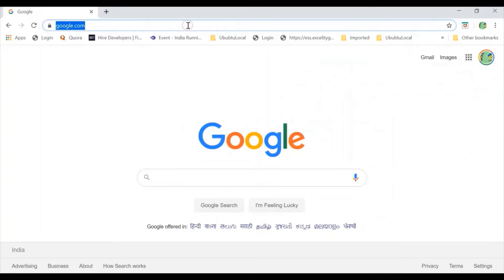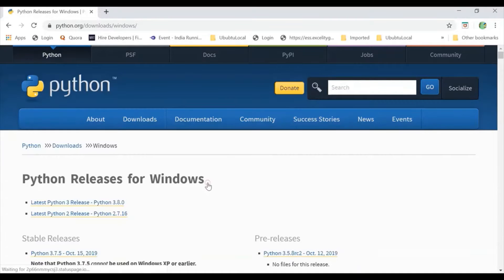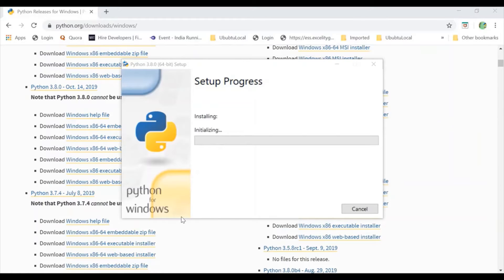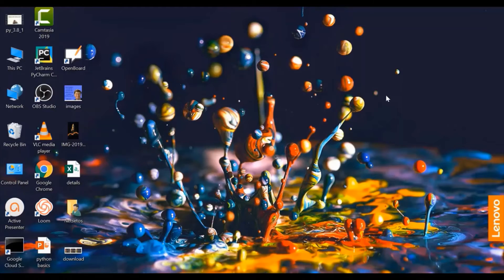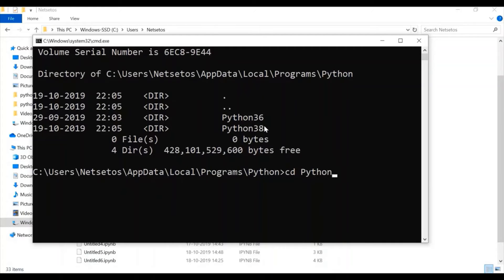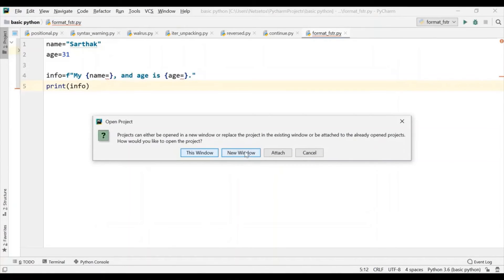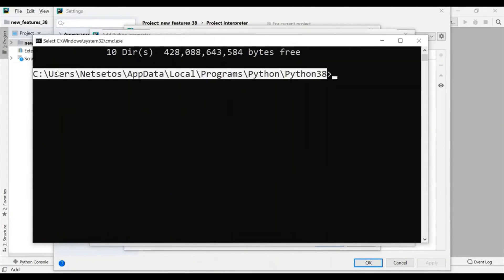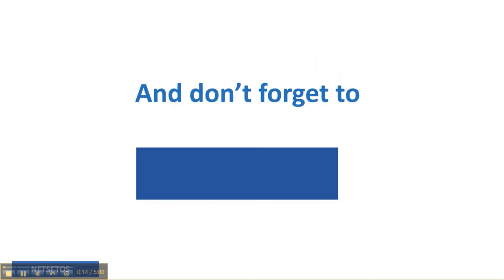How to Install Python latest 3.8 And Pycharm Setup On Windows 10